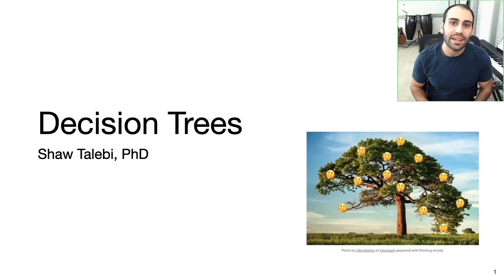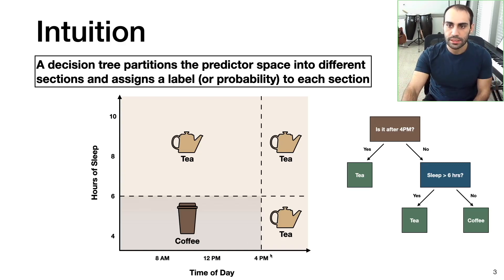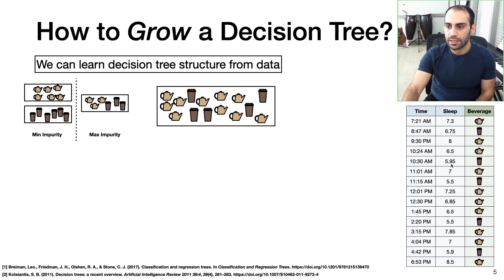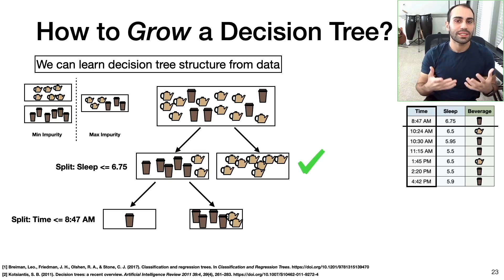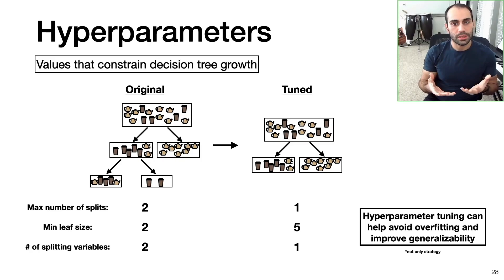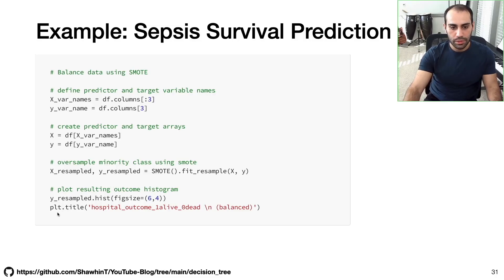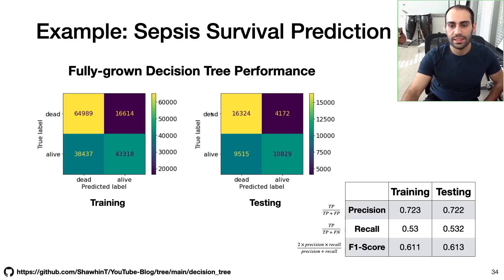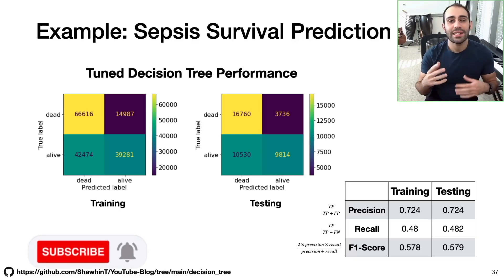An Introduction to Decision Trees | Gini Impurity & Python Code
This is the 1st video in a new series on decision trees. Here, I give a beginner-friendly introduction to the technique and walk through a concrete example with Python code.

Intro - 0:00
What are Decision Trees? - 0:09
Graphical View of a Decision Tree - 1:48
Growing a Decision Tree From Data- 2:56
Gini Impurity - 3:38
Toy Example - 5:26
Hyperparameter Tuning - 9:46
Example Code: Sepsis Survival Prediction - 11:33